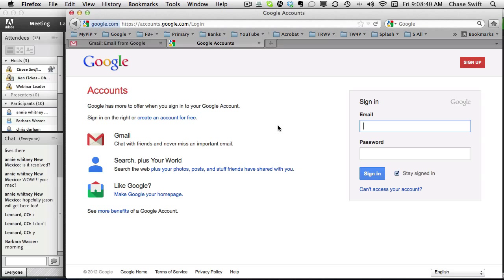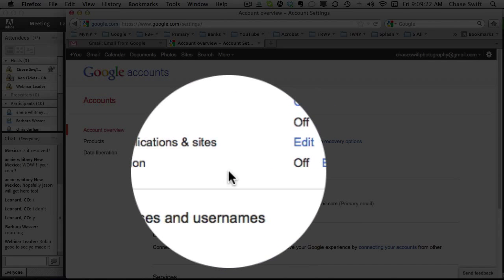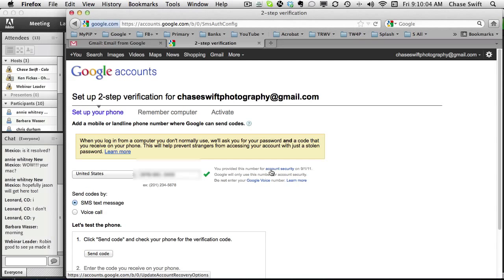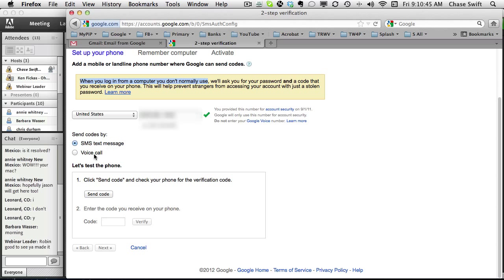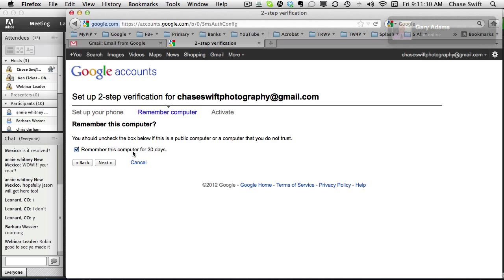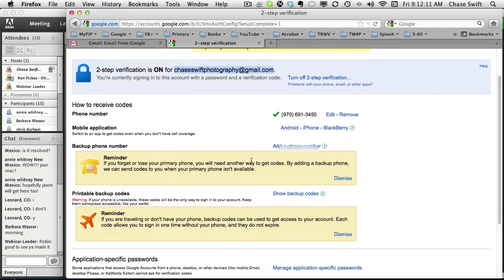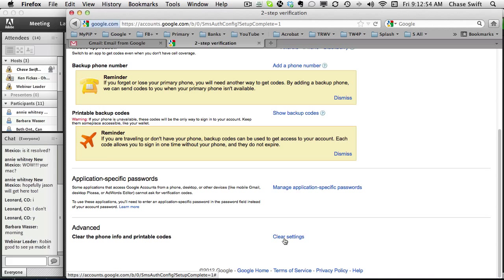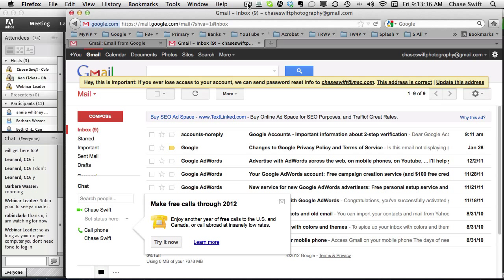Gmail 2-Step Verification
Kimmo Karvinen:
I used to sign in via 2-step verification by using the voice call option. The SMS option stopped working so I relied on the voice calls for my verification codes. Well, when I tried to sign in to that account this morning, I noticed the voice call option had disappeared from the list of code retrieval options. Great! So now I cannot sign in because Google just discontinued the only service that allowed me to do that. Backup codes? I did print them out when I set up 2-step verification but have since lost that piece of paper. This is just to remind you that the system is risky. Everything depends on whether you get the codes. Other people have changed phone numbers and suddenly realised that they can no longer access their Google accounts.

Chase Swift

Kimmo, I just checked myself and the text messaging worked and Google offered the "call your backup phone" option. Had you taken the backup codes more seriously they would work too. I did this using the Google Chrome browser. It makes sense to use Chrome because Google makes it. I would not try this on a different browser.